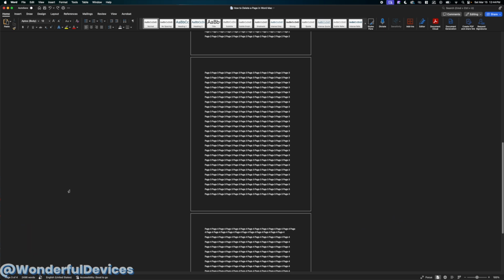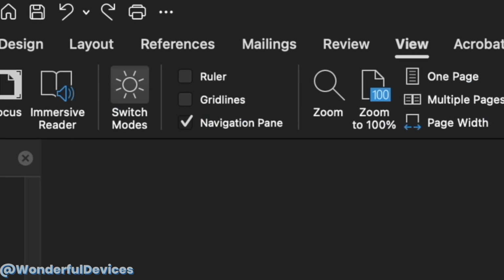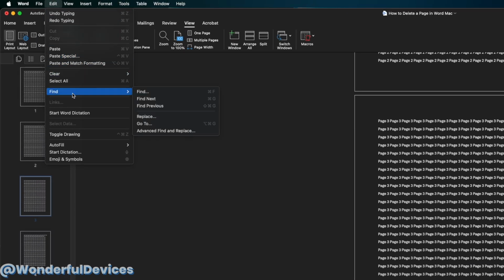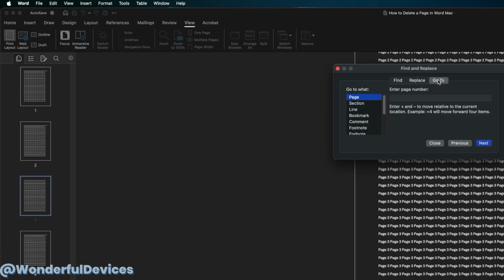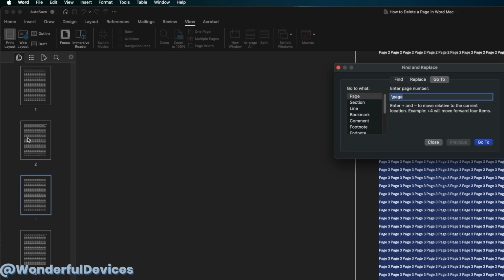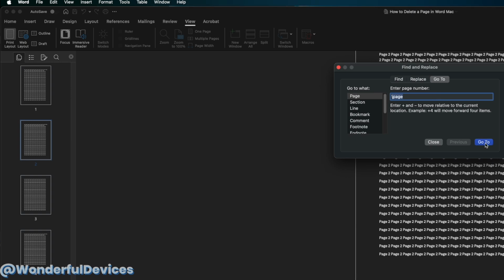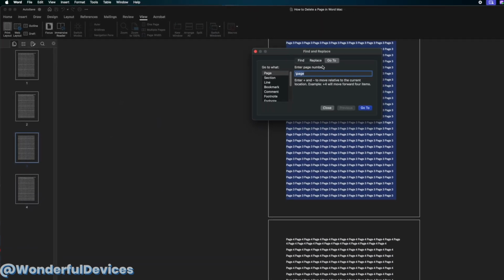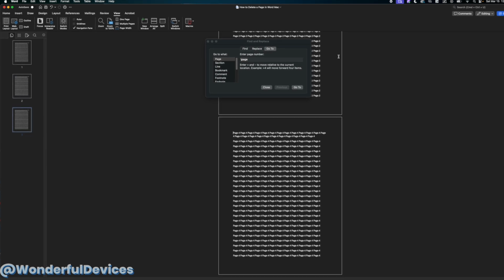How to Delete a Page in Word Mac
How to delete a page in Word Mac?  In this tutorial, I show you how to delete a single page in Word Mac. This means you will be able to easily find and delete a single page out of a document of any size in Word for Mac.